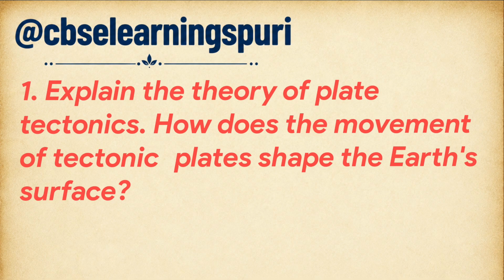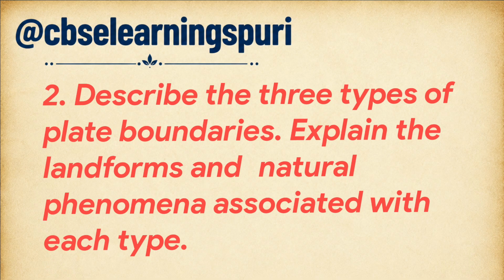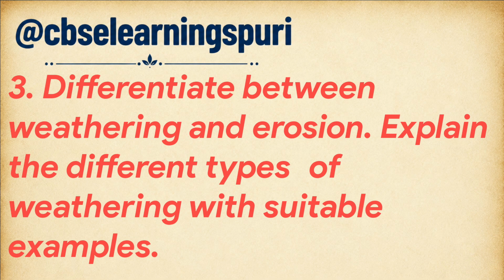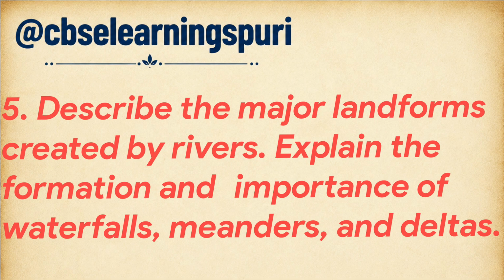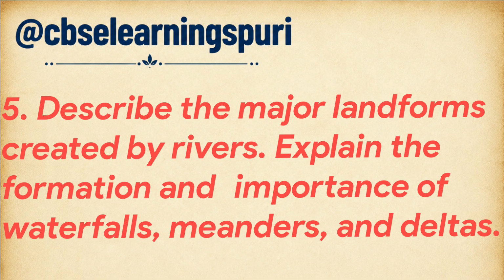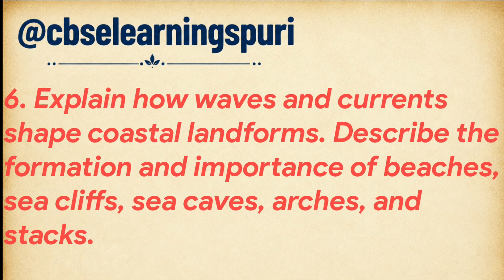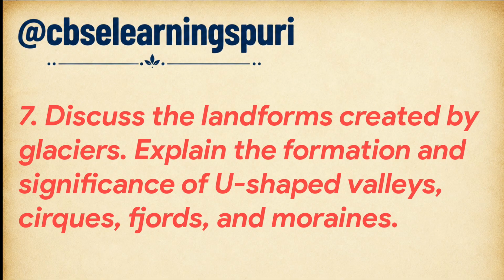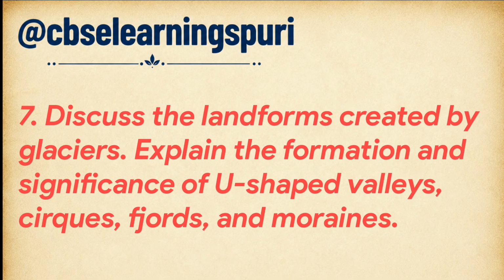CBSE class 9🖋|Geography ⛰️ -Shaping of the Earth’s Surface|quick revision📝Part-1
​Boost your Geography preparation with this 5-minute quick revision guide on "Shaping of the Earth’s Surface." Designed specifically for Class 9 CBSE students, this video breaks down complex geological concepts into easy-to-understand points to help you ace your exams.

​In this lesson, we cover the essential topics from the chapter, ensuring you grasp the fundamentals of how our planet changes over time.

​Structure of the Earth: Crust, Mantle, and Core explained.

​Plate Tectonics: Understand how tectonic plates move and the three types of plate boundaries (Convergent, Divergent, and Transform).

​Weathering vs. Erosion: Learn the differences between physical, chemical, and biological weathering and the primary agents of erosion.

​Agents of Gradation: A breakdown of how running water, glaciers, wind, waves, and underground water shape unique landscapes.

​Landforms & Natural Disasters: Key insights into landslides, avalanches, GLOFs, and dust storms.

​Exam-Ready Notes: Perfect for last-minute revision before your school assessments or board preparations.

​Simplified Concepts: We simplify difficult geographical processes into clear, memorable facts.

​Structured Learning: Ideal for CBSE students looking to strengthen their conceptual understanding of Geography.

​About the Creator:

​Based in Puri, Odisha, I am dedicated to providing high-quality, accessible educational content for students across India. Whether you are studying in Puri or anywhere else in the country, these resources are tailored to help you succeed in your academics.